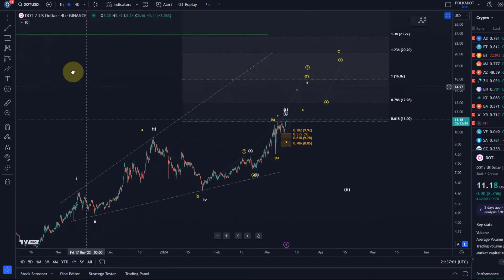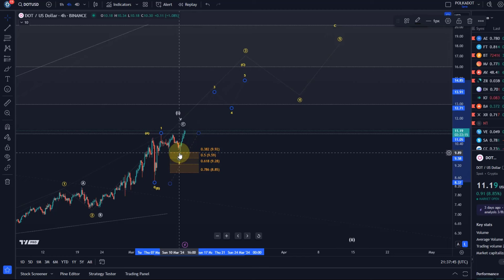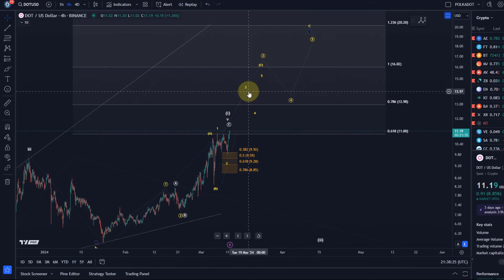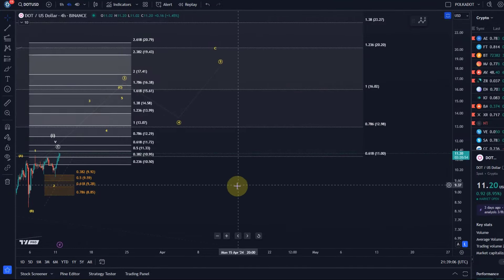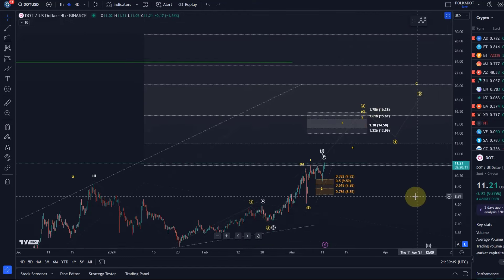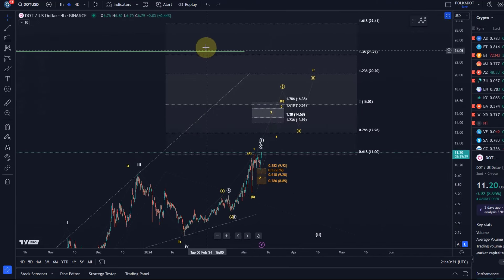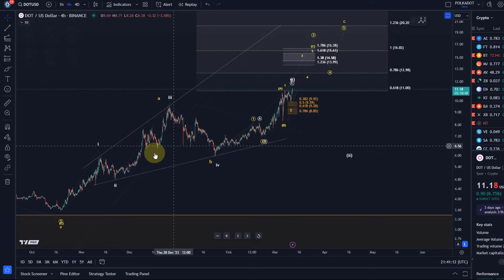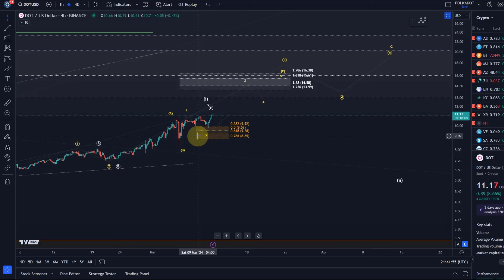Polkadot DOT Price News Today - Technical Analysis Update Now, Price Now! Elliott Wave Analysis!